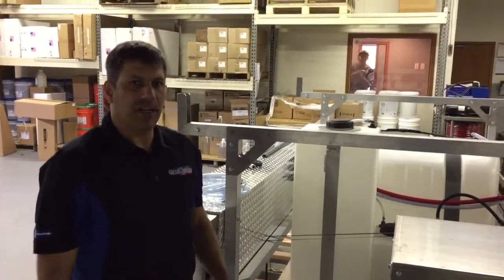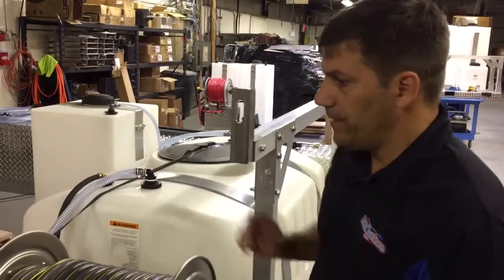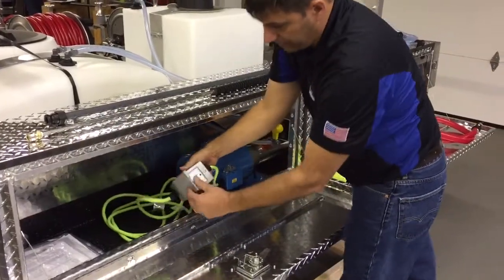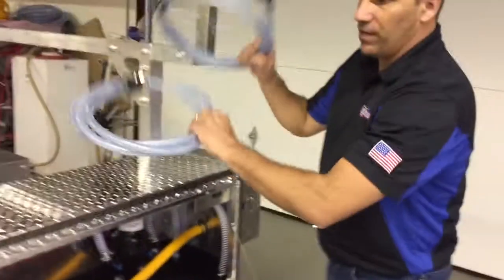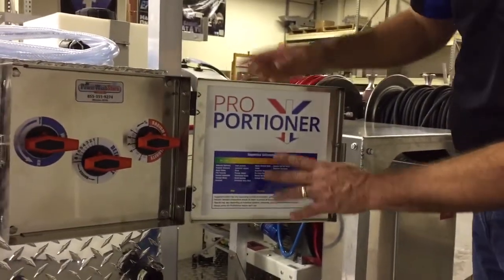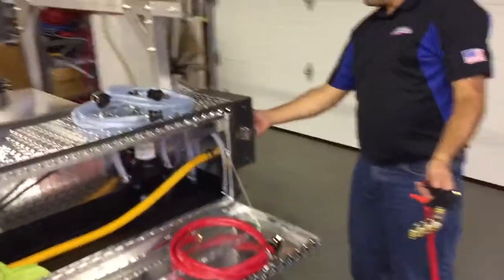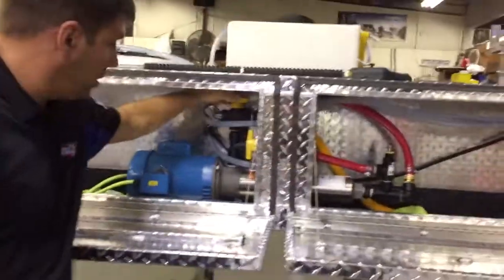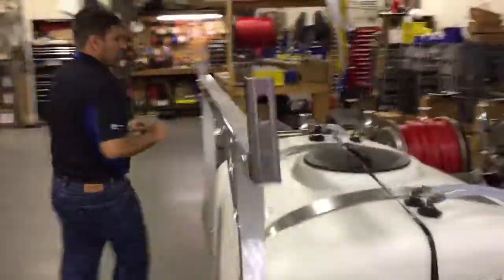Clean image water dragon truck skid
Custom water dragon drop in truck skid. Complete with 8 gallon per minute pressure washer and booster pump with proportioner soft wash
system